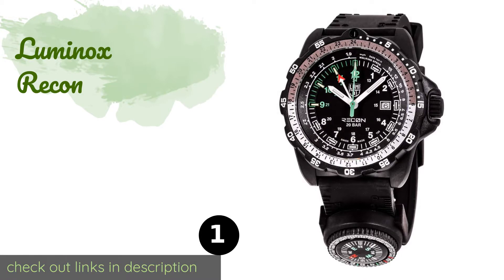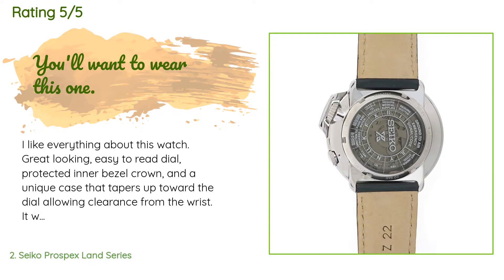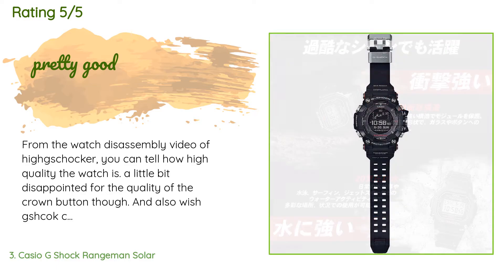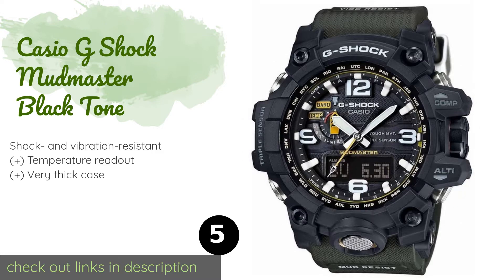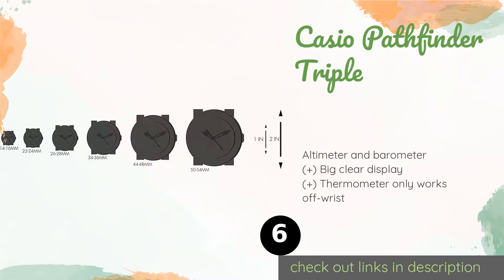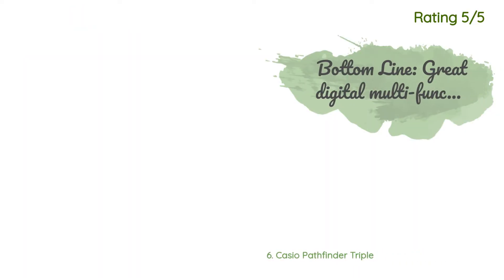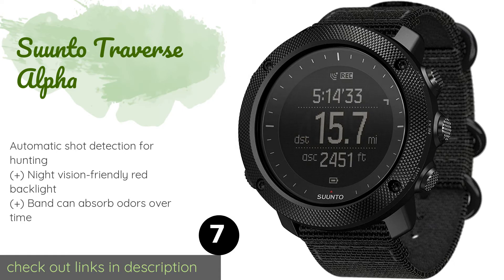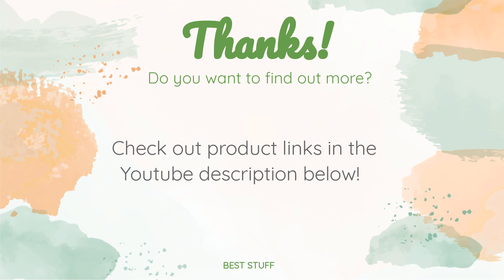🌵7 Best Survival Watches 2020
1 - Luminox Recon:
✅ Amazon US
🌏 Amazon International

2 - Seiko Prospex Land Series:
✅ Amazon US
🌏 Amazon International

3 - Casio G Shock Rangeman Solar:
✅ Amazon US
🌏 Amazon International

4 - Breitling Navitimer:
✅ Amazon US
🌏 Amazon International

5 - Casio G Shock Mudmaster Black Tone:
✅ Amazon US
🌏 Amazon International

6 - Casio Pathfinder Triple:
✅ Amazon US
🌏 Amazon International

7 - Suunto Traverse Alpha:
✅ Amazon US
🌏 Amazon International